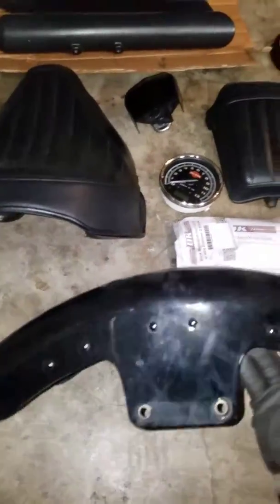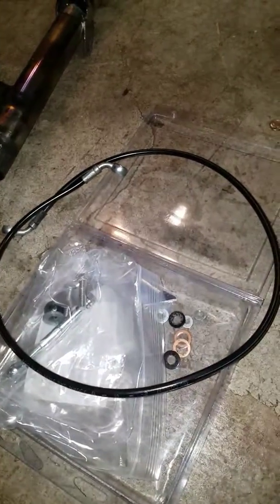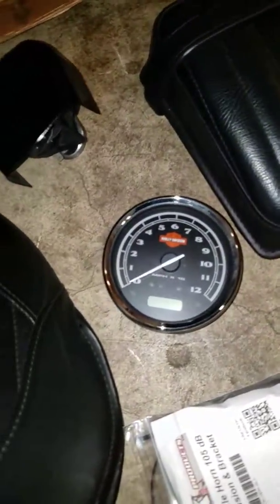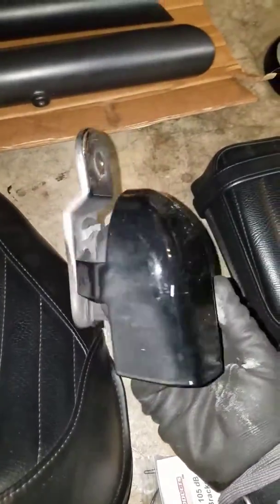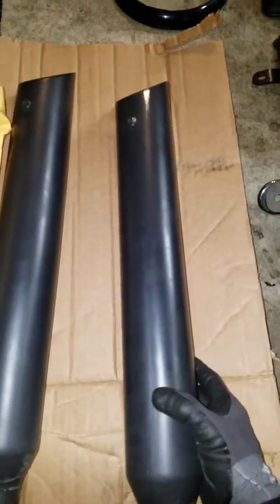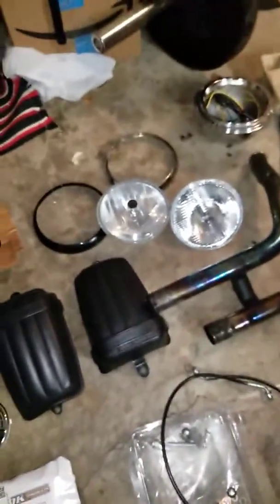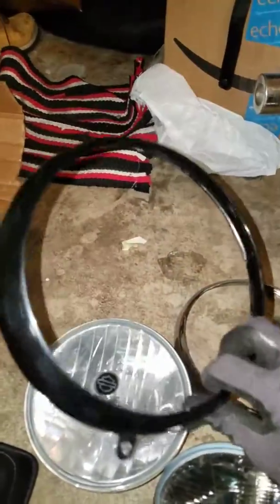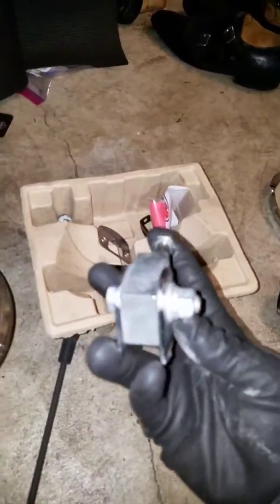For Sale Softail Slim Application(2)